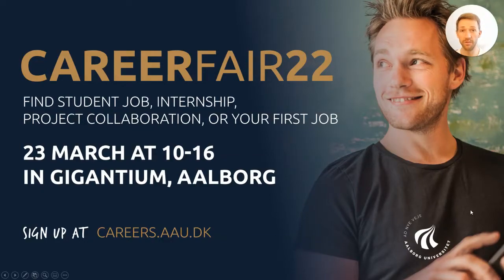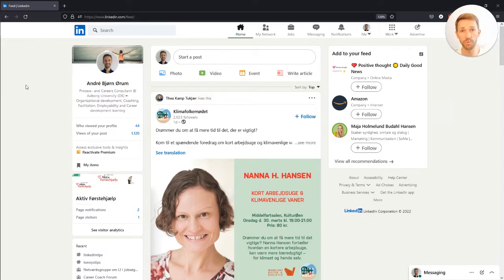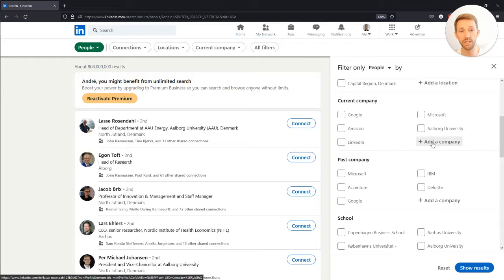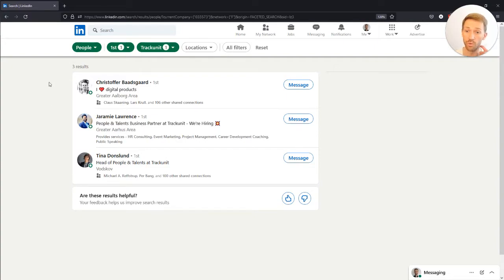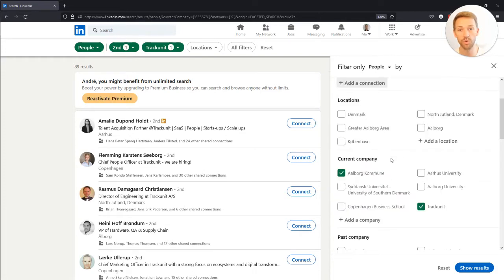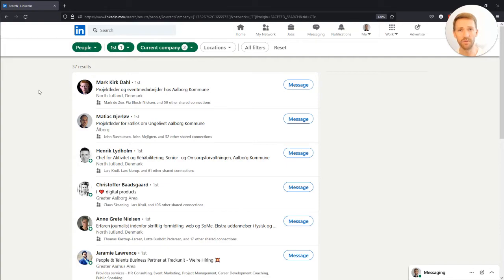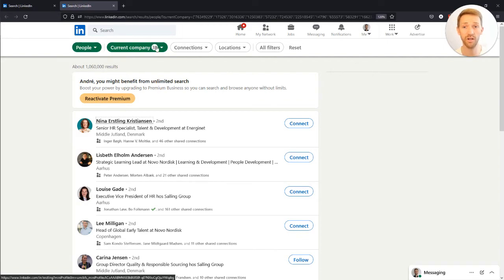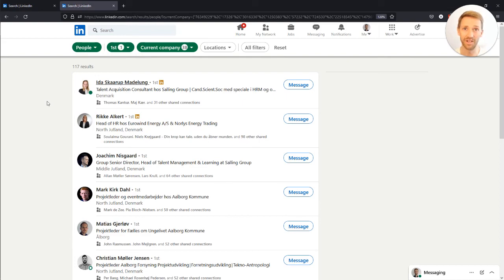A LinkedIn tip for the Career fair 2022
Here, André explains how you can prepare for the Career Fair by finding out who you are connected to at the companies.